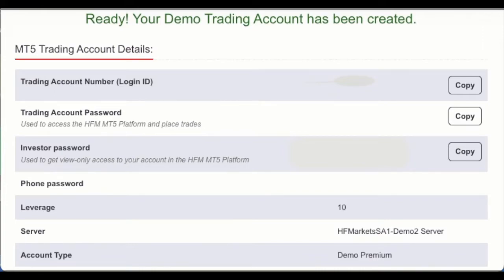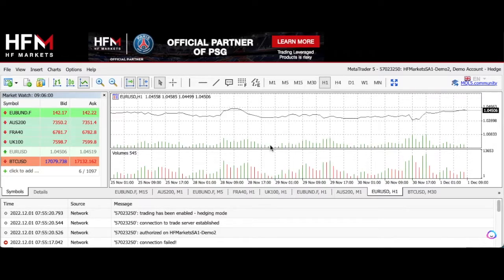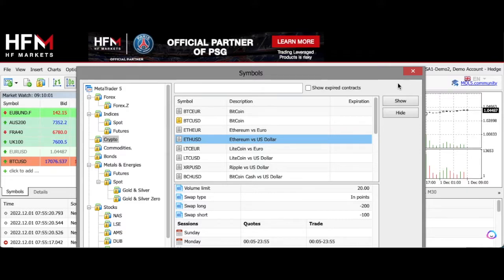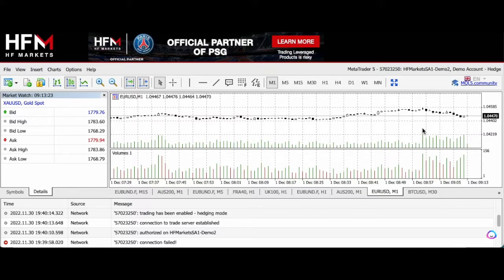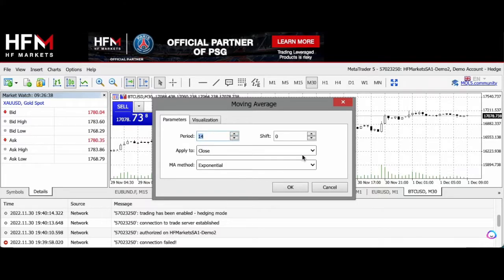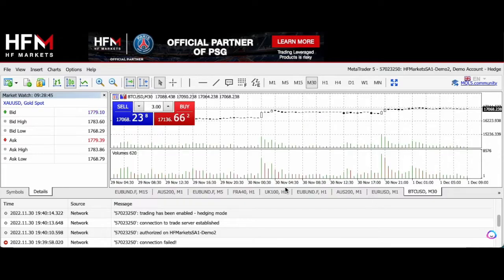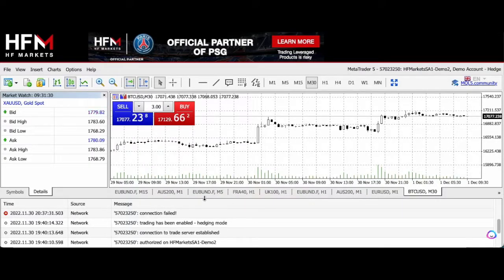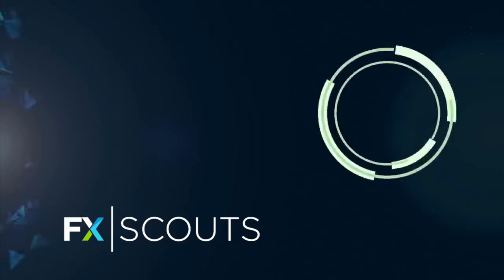All you need to know: Full step-by-step MT5 tutorial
MT5 (MetaTrader 5) is a trading platform that allows traders to access the Forex market via a broker. Released in 2010, it is more powerful than MT4 and provides access to stocks and futures. It also has extra trading tools and charts and has more advanced back-testing.

In this video, Alison shows you:

- How to change chart settings and options
- How to create a watchlist
- How to change timeframes
- How to zoom
- How to add indicators
- How to place a trade

Share your trading experience and engage with the trading community in the comment section below to enrich your trading knowledge.